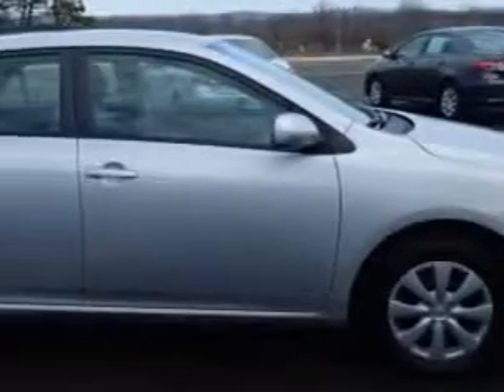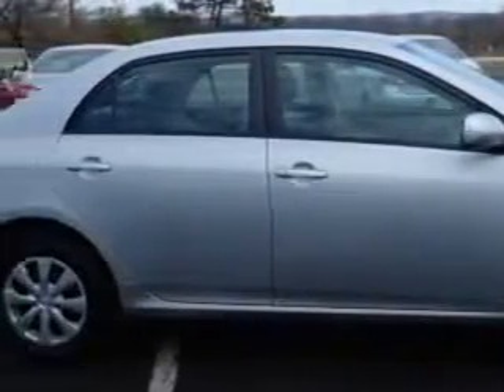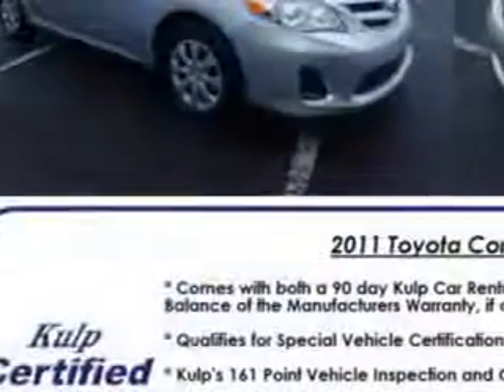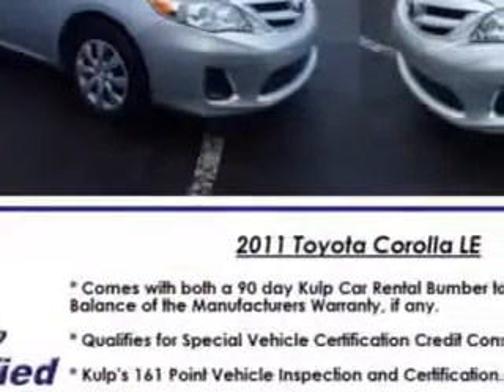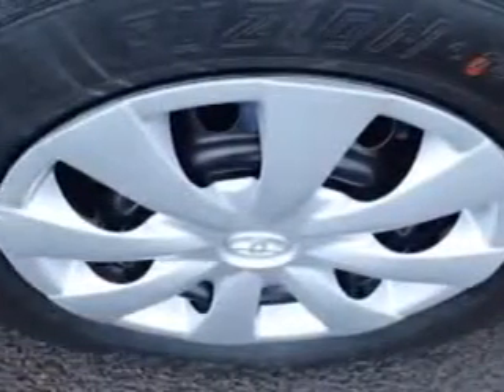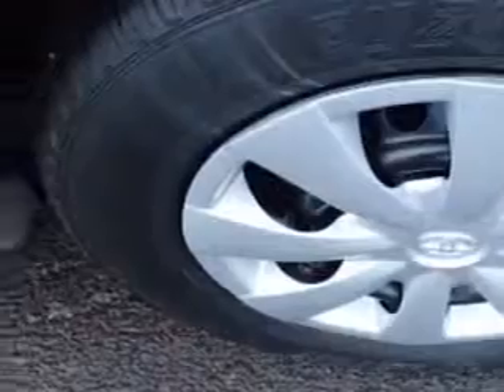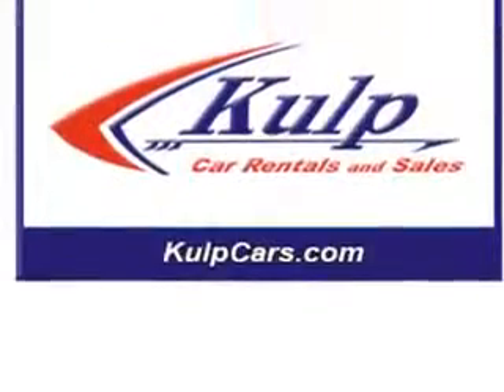2011 Toyota Corolla Kulp Car Rentals Gilbertsville, PA 19525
Toyota Corolla You will love this Classic Silver Metallic Toyota Corolla 4 Dr Sedan, equipped with a 4 Cylinder engine and an automatic transmission.
MILES: 34,705
VIN:2T1BU4EE9BC748991

1828 Swamp Pike
Gilbertsville, Pennsylvania 19525